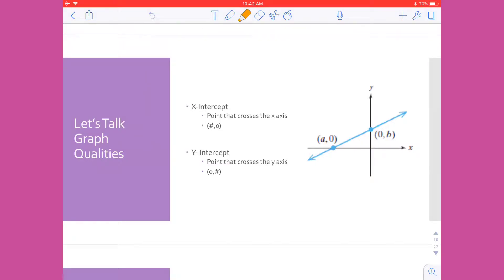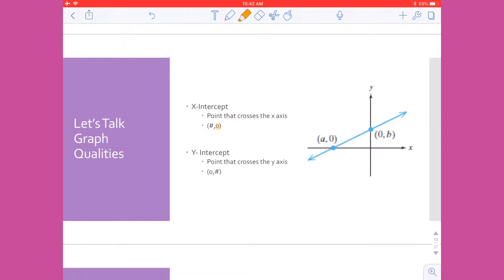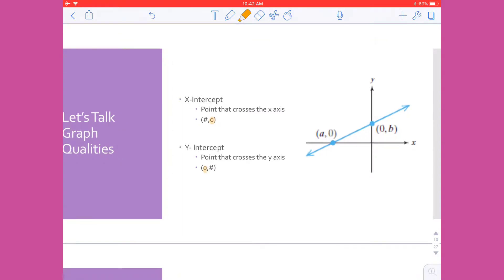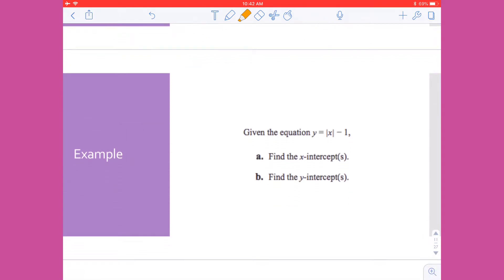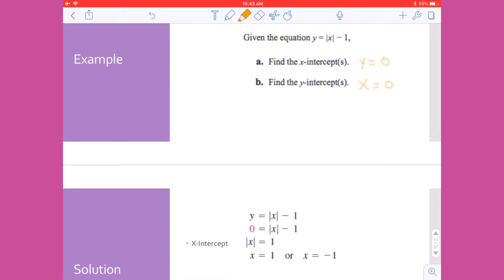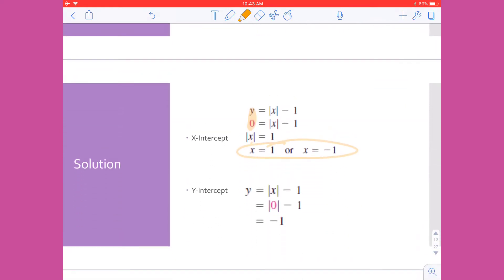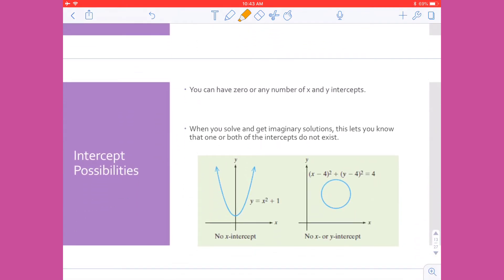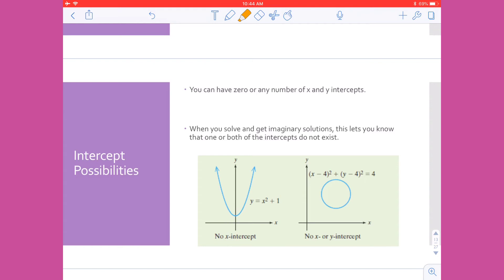X and Y Intercepts